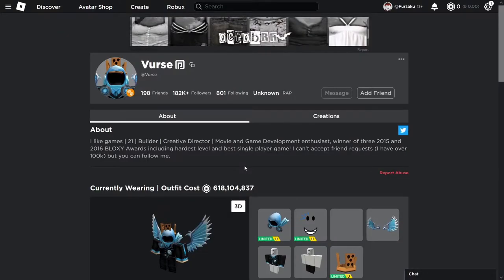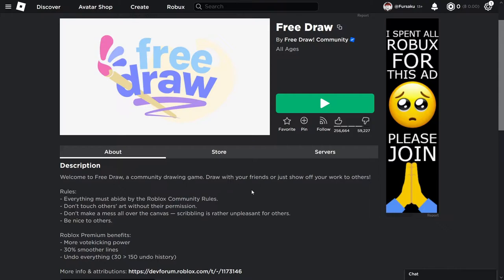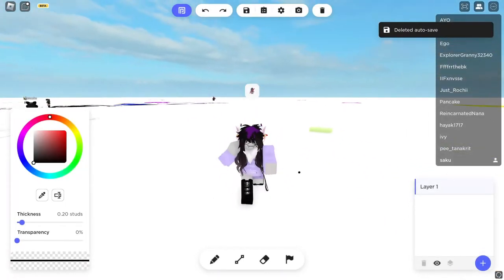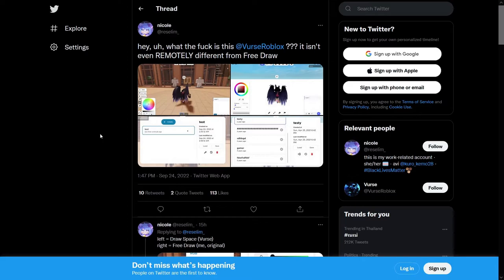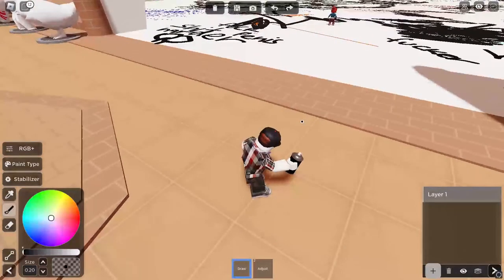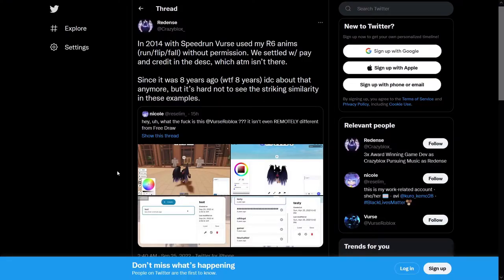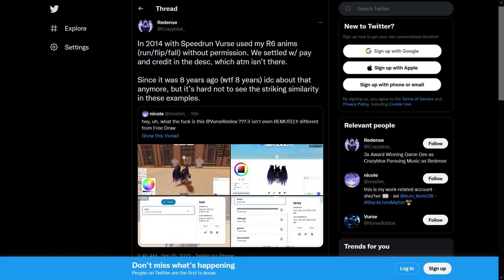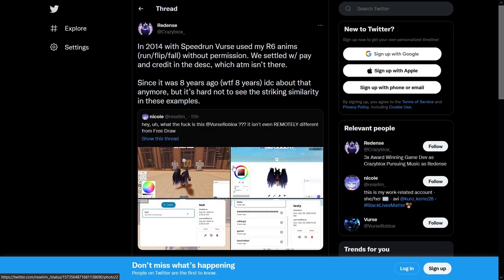Creator of Speedrun 4 copied Free Draw (Roblox)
This video shows and explains everything Vurse, the creator of speedrun 4, has done such as copy or more so took " heavy inspiration" from Reselim's popular drawing game, Free Draw.